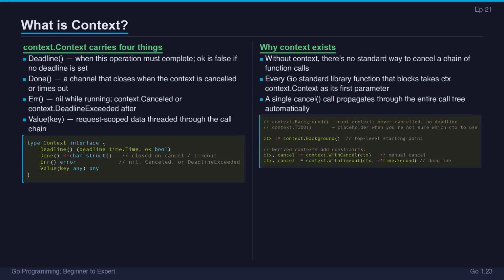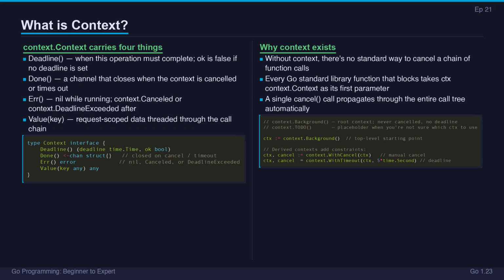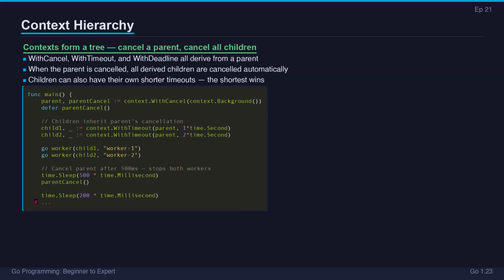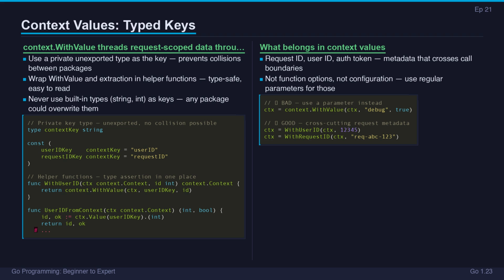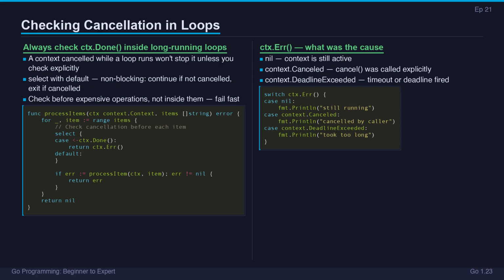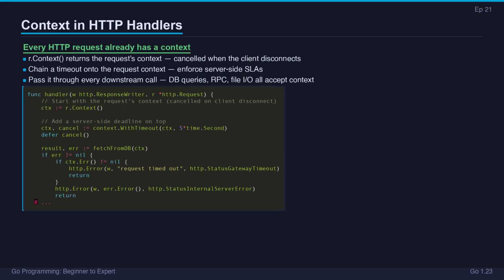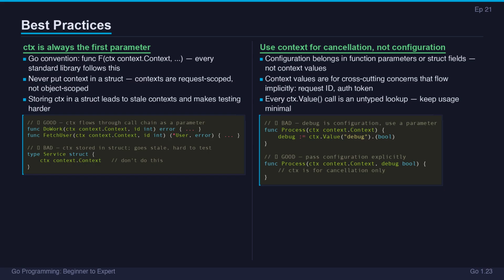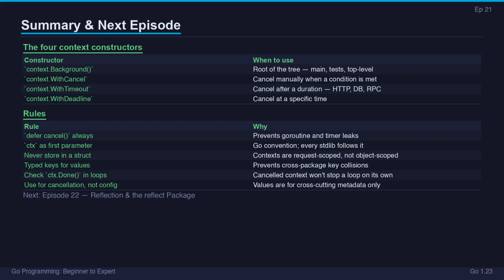Episode 21: The Context Package: Cancellation, Timeouts & Values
You've written a function that calls a database, which calls an API, which calls another service. The original HTTP request times out. How do you stop all of those downstream operations? Without a shared mechanism, you can't — each layer has to invent its own cancellation signal. Go's answer is the `context` package: a standard interface that every library in the ecosystem accepts, so a single cancel call can propagate through the entire call tree. This episode covers context from root to leaf.